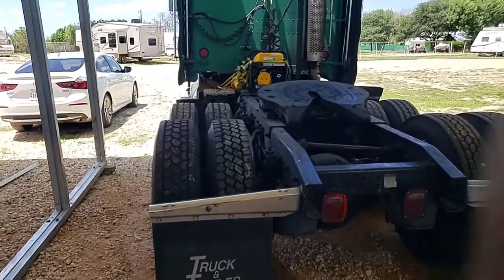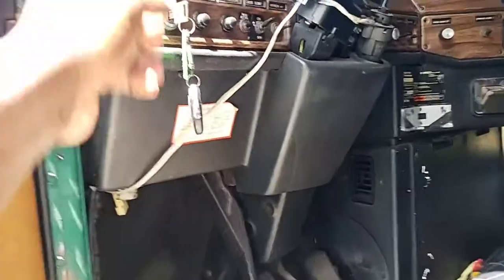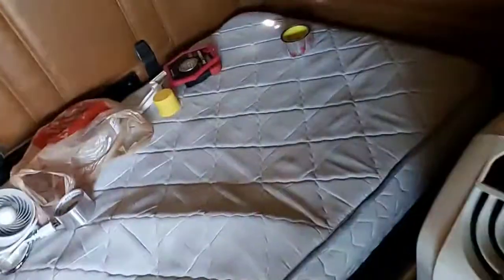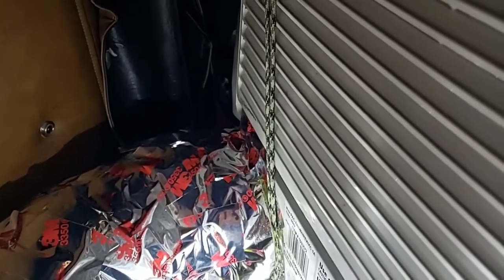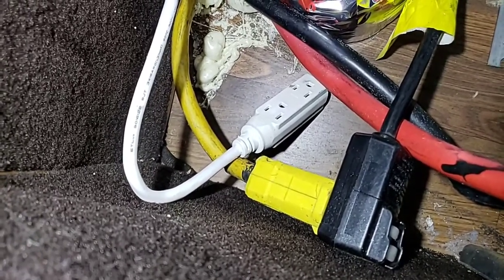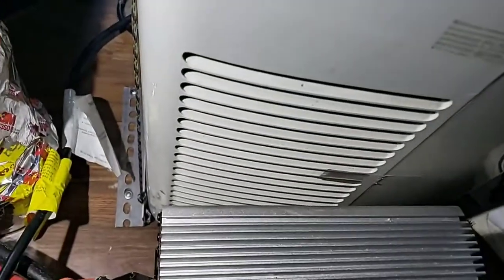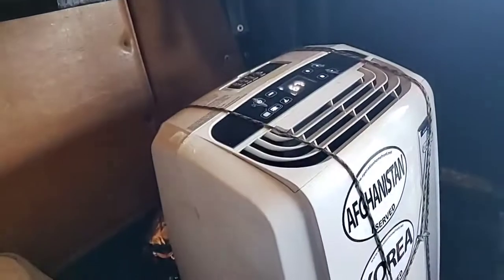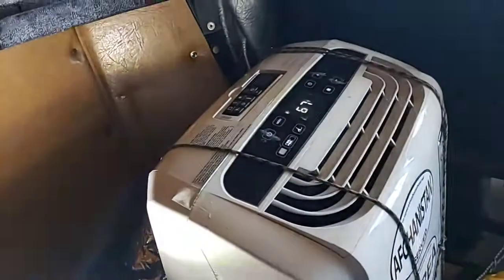Gasoline generator, and inverter installation on my semi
I installed a similar system on a cargo trailer conversion to a camper. Avoid the APU expense, and unreliability with a straightforward, nearly invisible way to COOL and HEAT your semi truck without the engine running all night and all day to stay comfortable.  Even better? Avoid the downtime and expensive APU fixes.  If this generator or AC/Heat unit goes out, either can be replaced in a matter of hours vs WEEKS of downtime if your APU goes out.